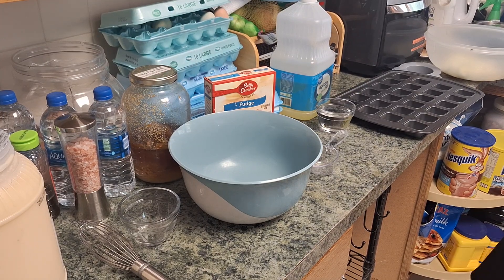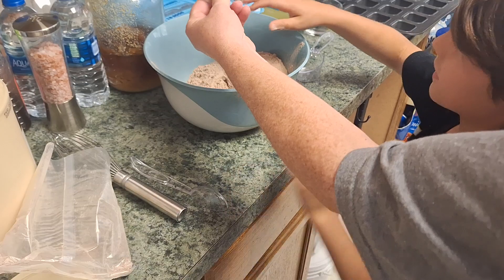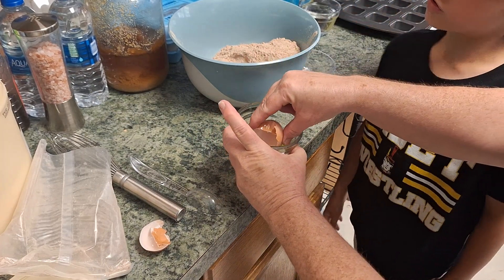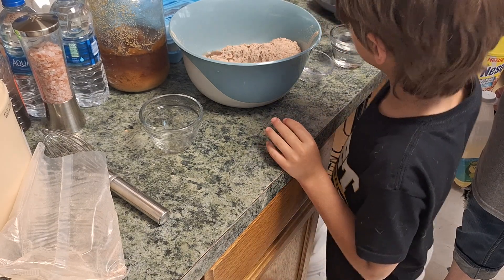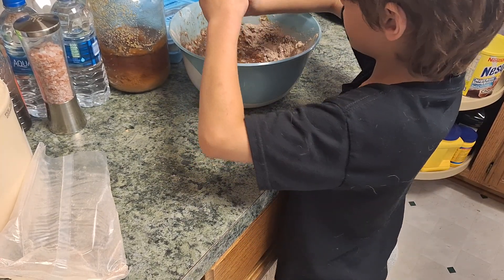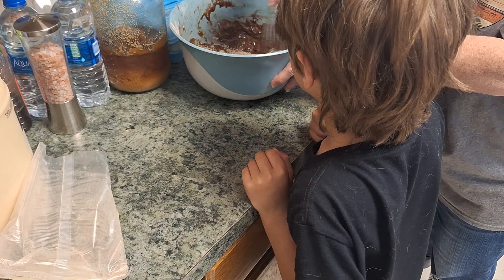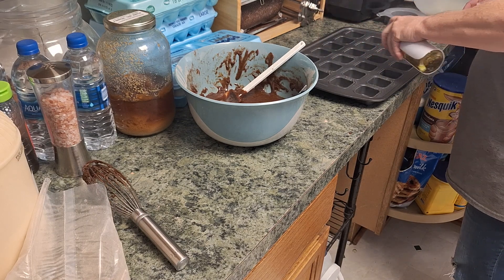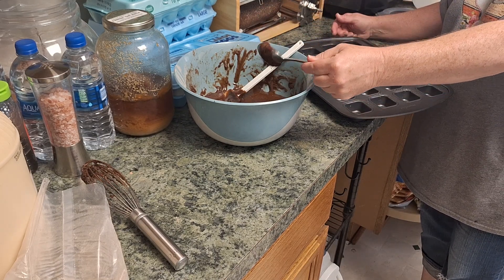Mini Brownies with Ross